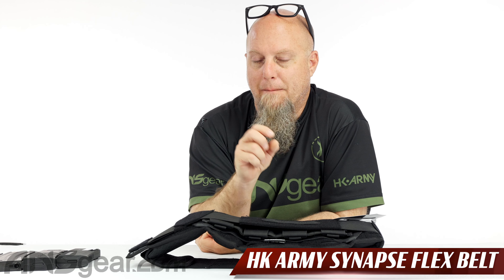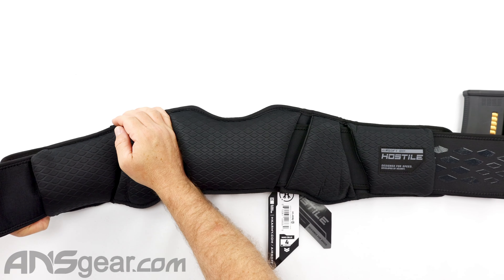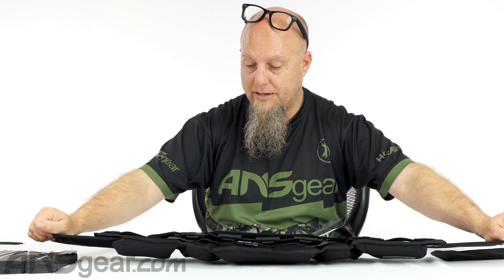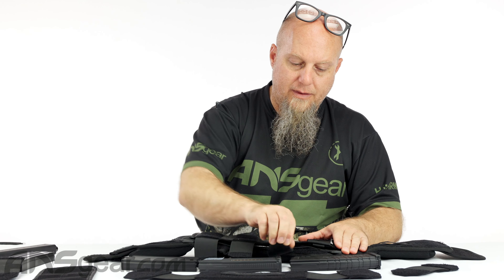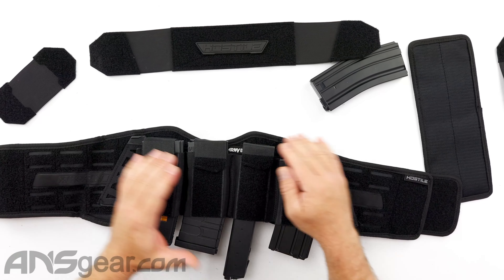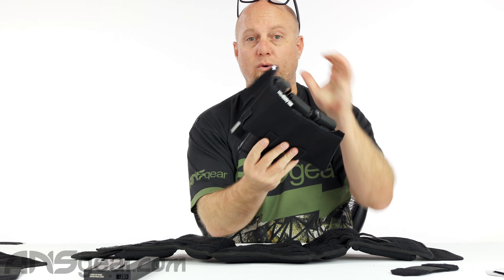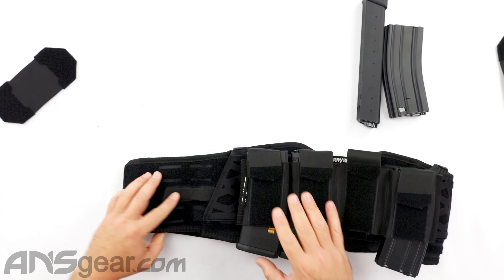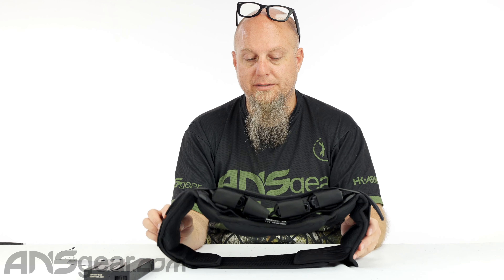HK Army Hostile CTS Synapse Flex Belt - Review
In this video we are looking at the brand new HK Army Hostile CTS Synapse Flex Belt

The CTS Synapse Flex Belt is the ultimate airsoft belt designed for comfort and functionality. Featuring an adjustable elastic waistband and five foam padded back panels, this belt offers superior support and stability while minimizing any movement or shifting during gameplay.